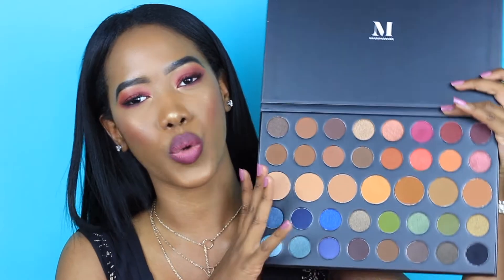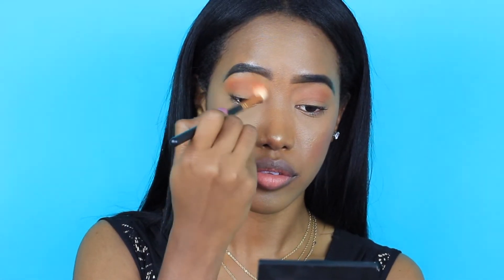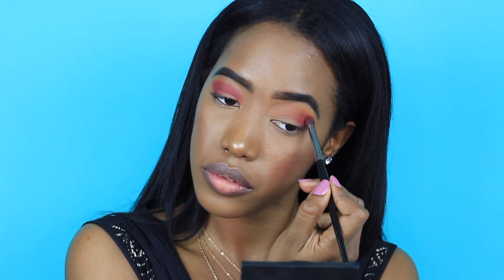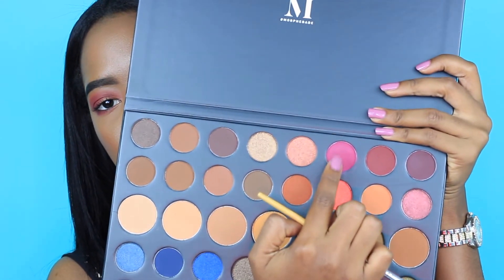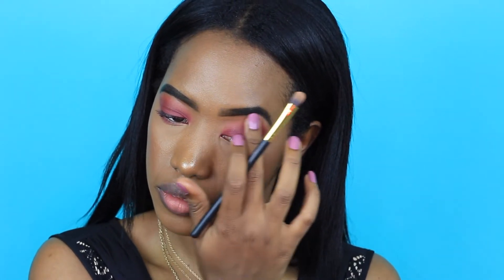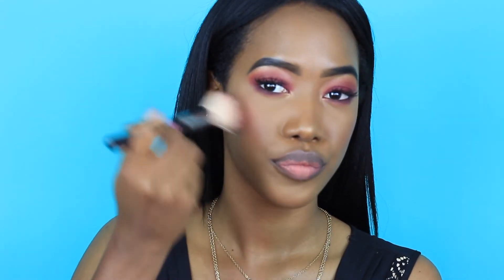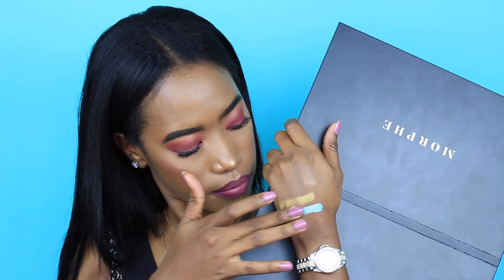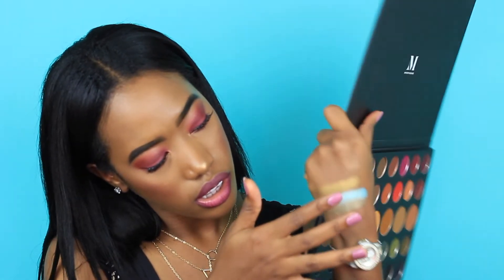Wearable Purple Smokey Eye | Samantha Bodden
Miralo En HD

Hi loves I hope you guys  enjoy today's video

Cuppon Codes

SAMANBODMUA15

Contacto Conmigo

SamanthaBodden3

SamanthaBodden